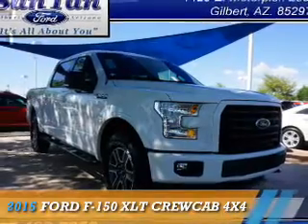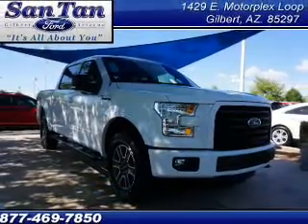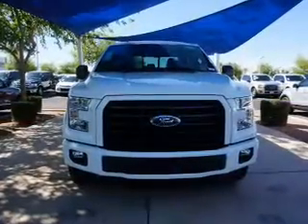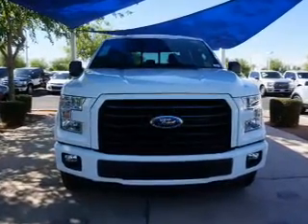2015 Ford F-150 151428 - Gilbert AZ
Year: 2015
Make: Ford
Model: F-150
Trim: XLT CREWCAB 4X4
Engine: 5.0 liter 8 cylinder
Transmission: Automatic
Color:
Mileage: 0
Address:
VIN:1FTEW1EF9FKD28621